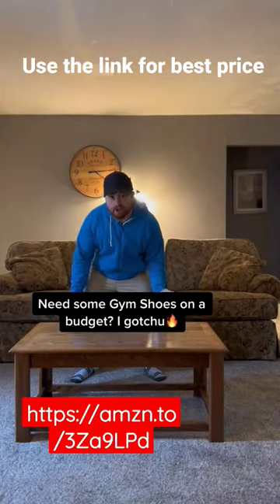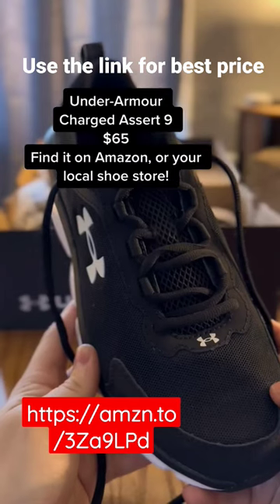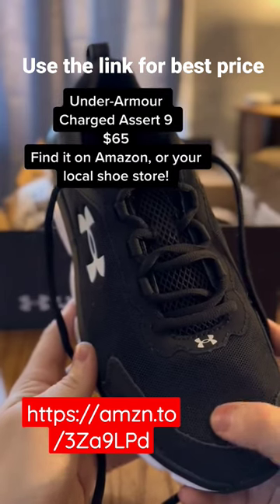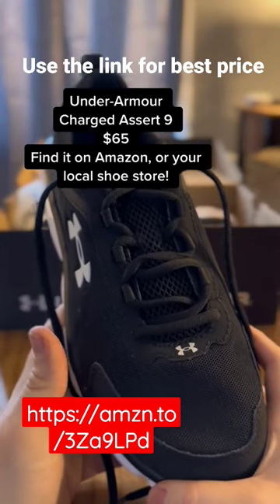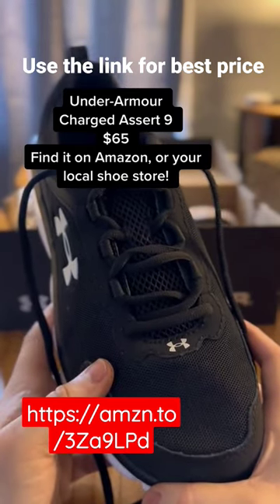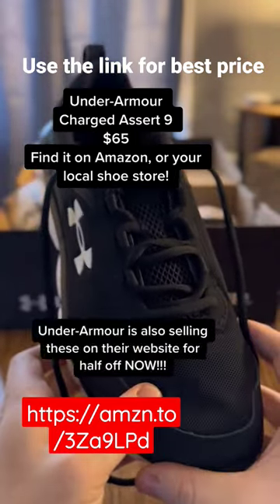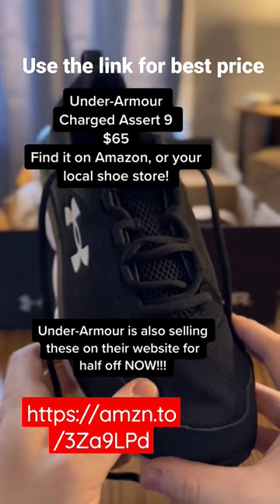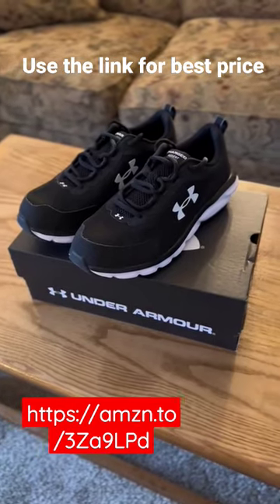Under armor charge 9 use the link for the best price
not my video thanks @mizztrumpett86